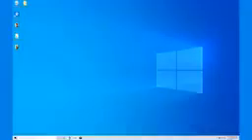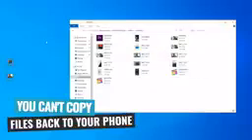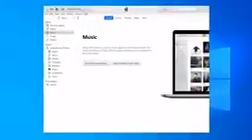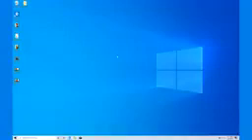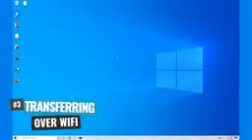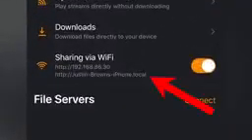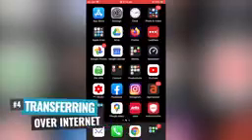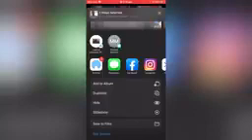March 27, 2021